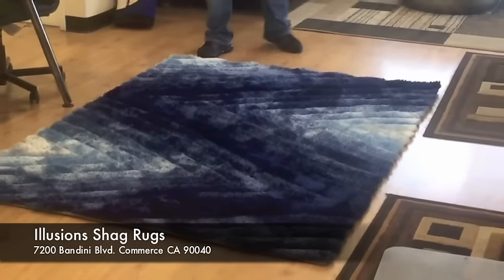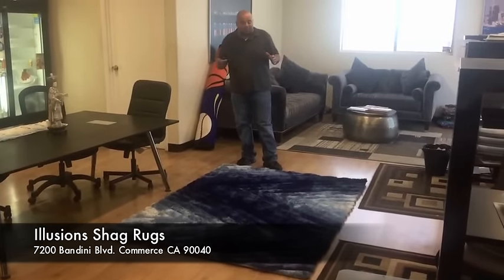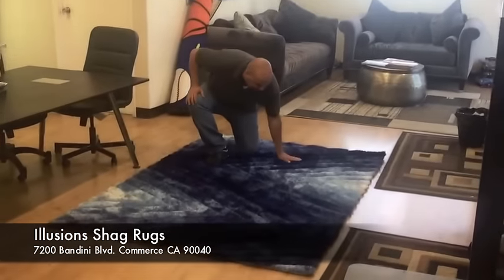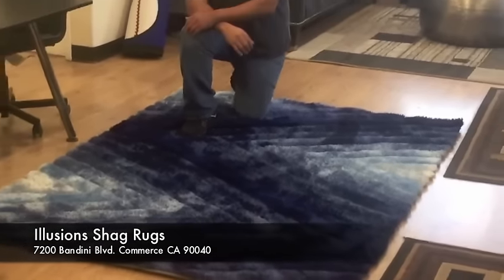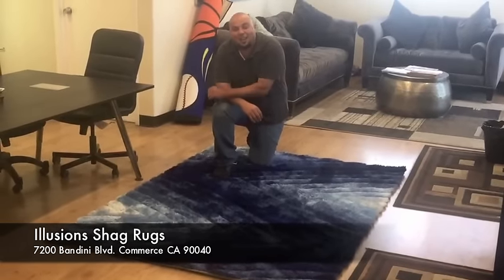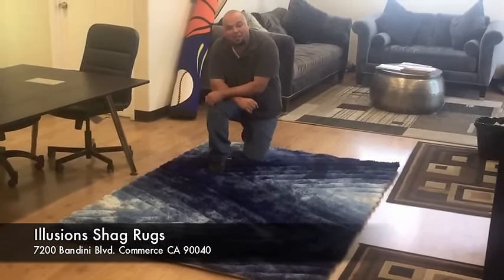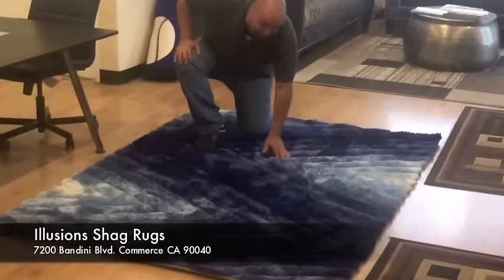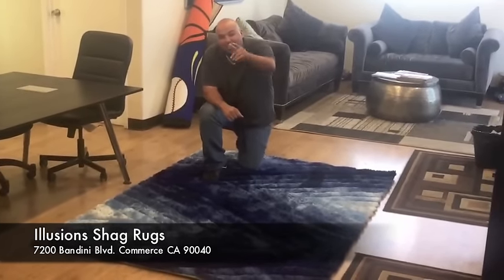IllusionsWEbSite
The Illusions collection is a hand crafted 5 cm high pile rug with a super soft plush feel with a beautiful embossed design for that great 3D look and feel.